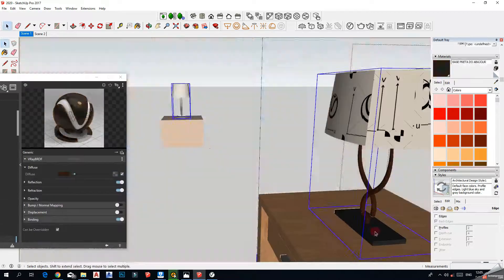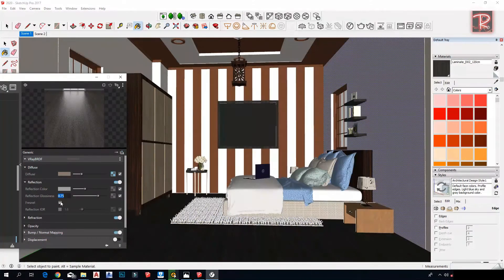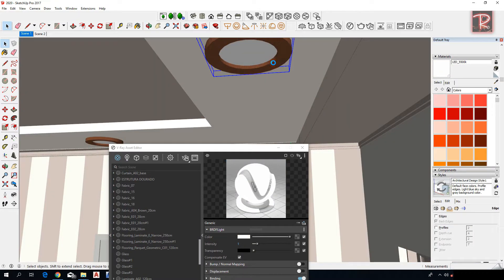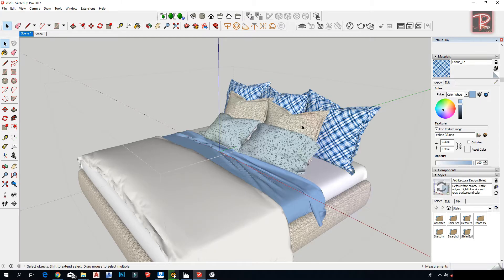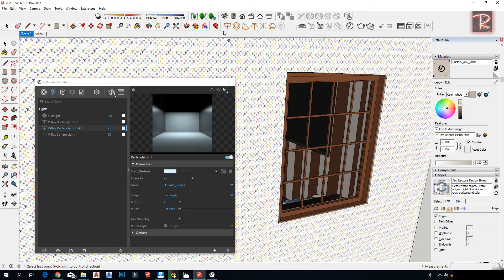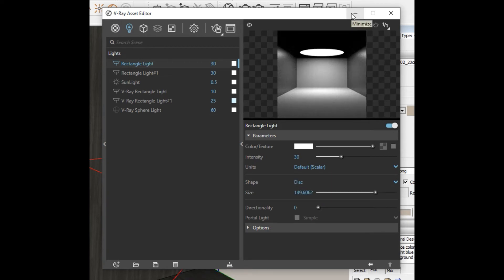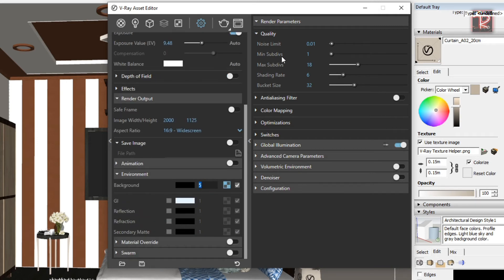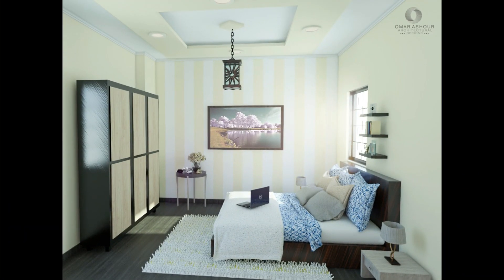SketchUp Bedroom Realistic Interior Render – Vray Next Tutorial (Free Model)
Hello Everyone! This video will guide you On Sketchup 2017 + Vray Next to get realistic render by Explaining the Materials Used and Landscape, Lighting settings and Environment HDMi, Best Render Settings, Render Elements.